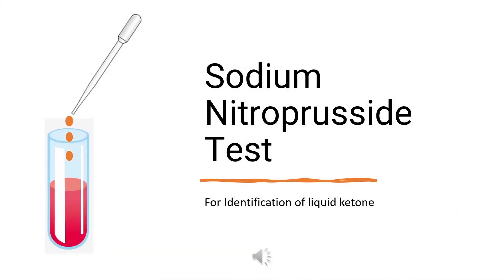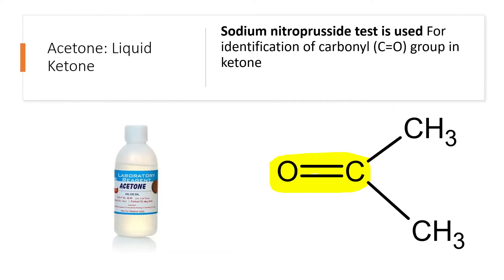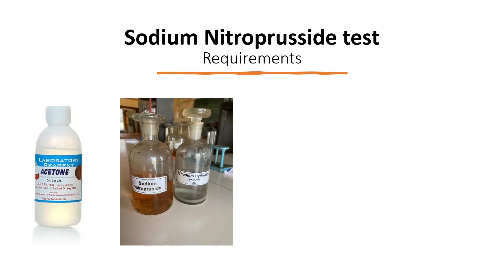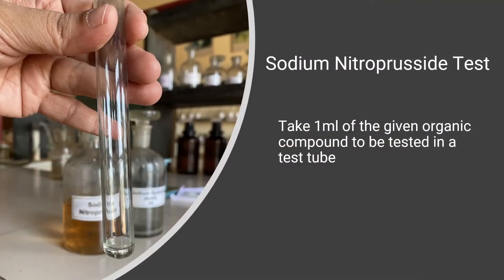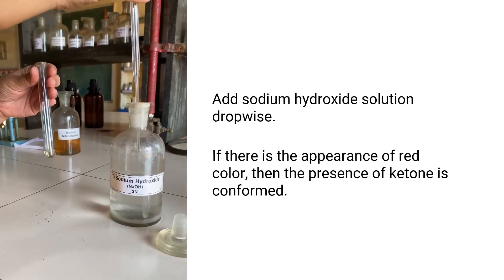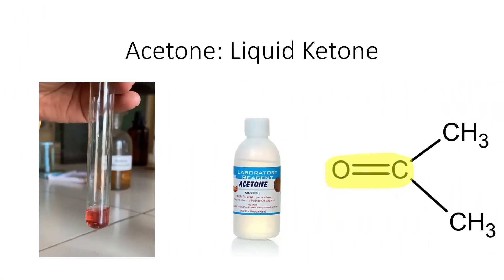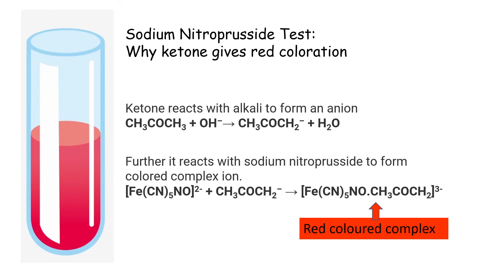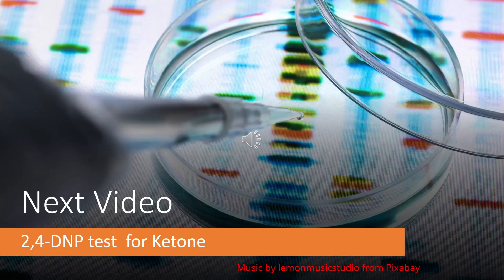Functional Group test: Sodium Nitroprusside Test for Ketone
How to perform Sodium Nitroprusside test is shown. Why ketone gives red coloration discussed with reaction. Functional Group Test for liquid ketone Organic Qualitative Analysis Test for Ketone #